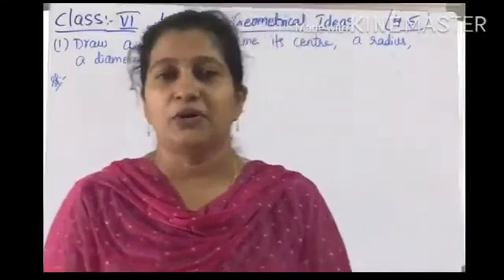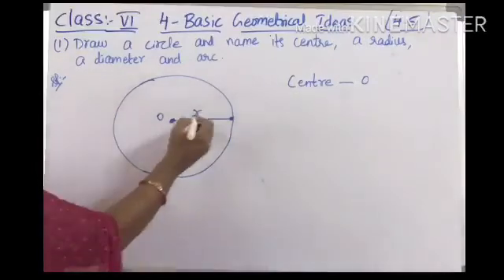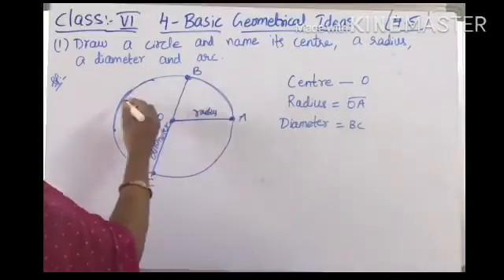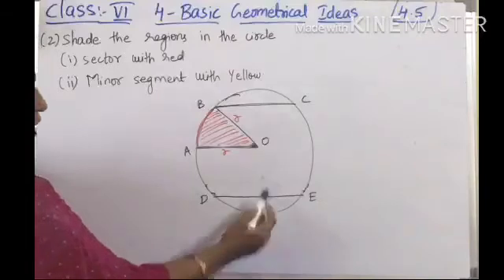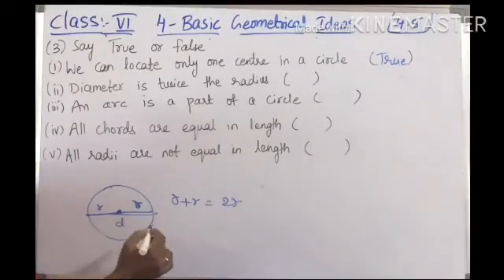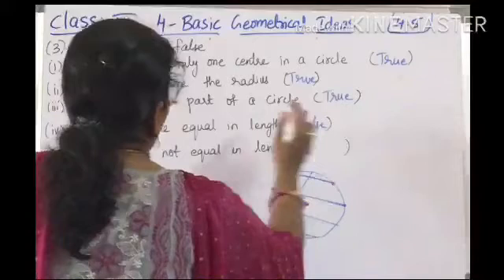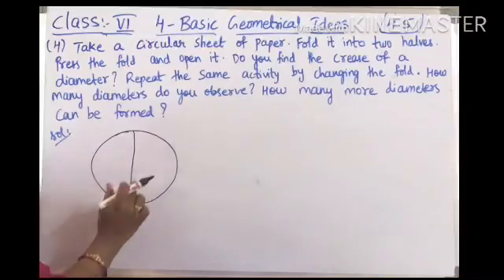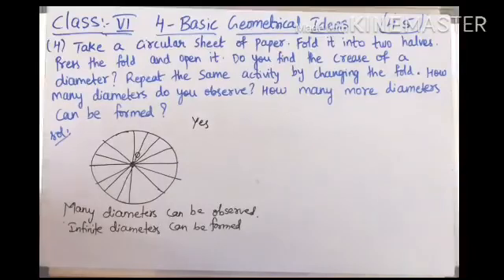Part-12:Basic Geometrical Ideas/Mathematics/Class 6/TS/AP/STATE/CBSC/NCERT/SYLLABUS/ PRASANNA LAXMI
In this video we have discussed about Circle. Some other parts of the circle.
A circle is simple closed curve, where each point on the boundary is at an equal distance from the centre. The fixed distance is the radius.
A part of a circle is an arc and the total length of the circle is called its Circumference.
A chord of a circle is a line segment joining any two points on the circle.
Diameter is also a chord.
A diameter of a circle is double the radius.
A circle with its boundary and interior together is   a circular region.
The region in a circle bounded by two radii and the arc is called sector.
The region in a circle bounded by a chord and the arc is called a segment of the circle.
A semi circle is half of the circle.
Each diameter divides a circle into two semicircles.